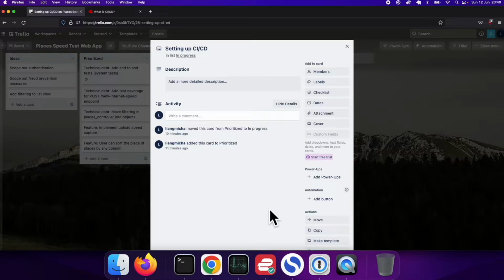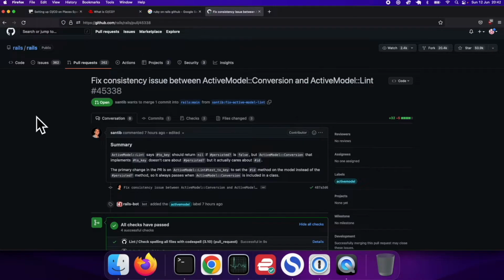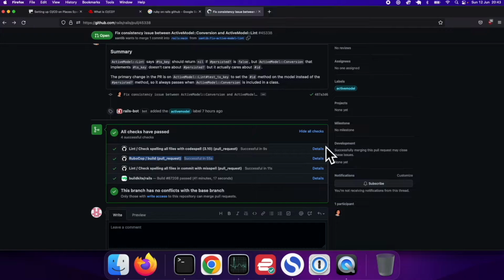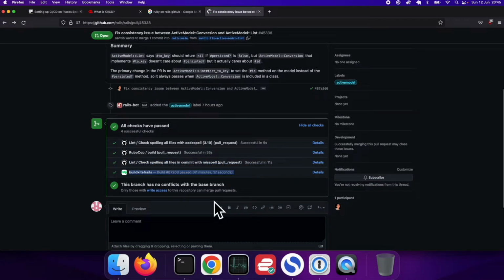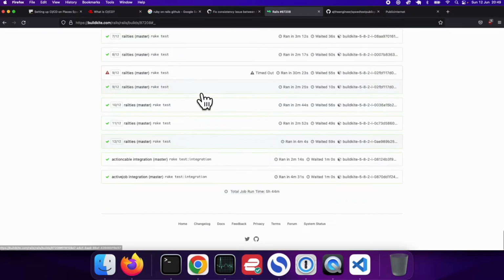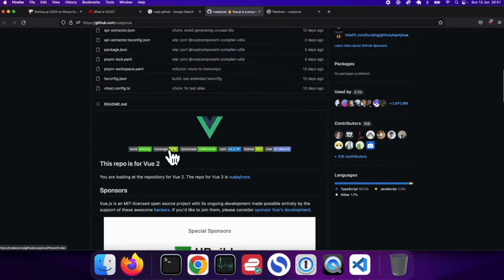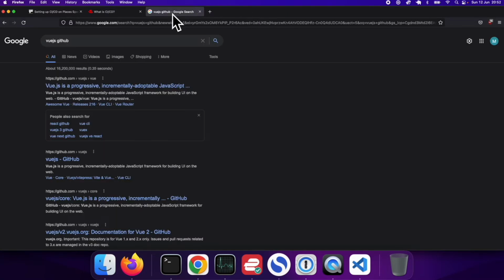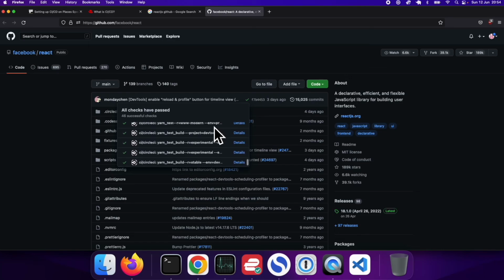CI CD Pipeline of Open Source Projects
In this video, I go through what CI/CD is (continuous integration / continuous deployment) and why it is important in software development.

I then walk through a few repositories of popular open source projects and see what their CI/CD setup is.